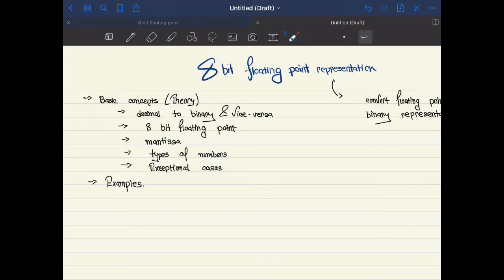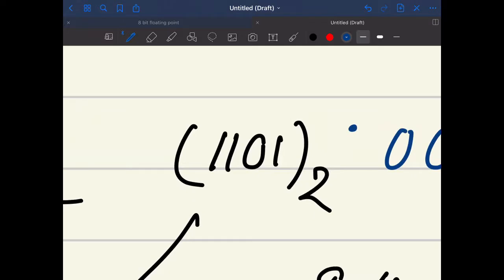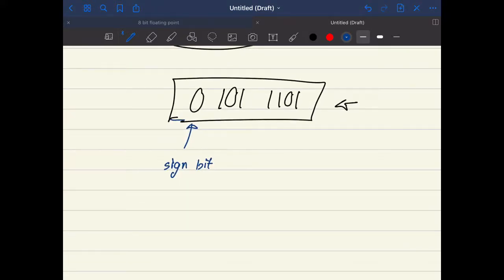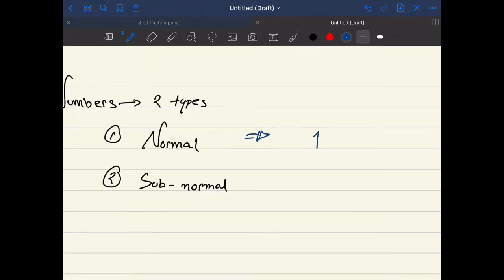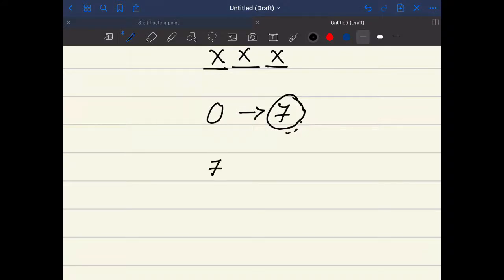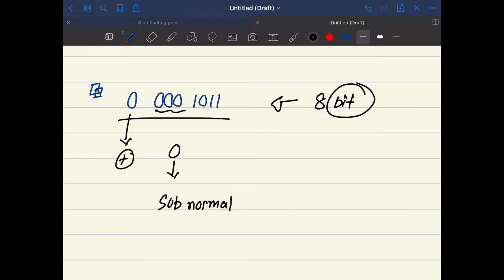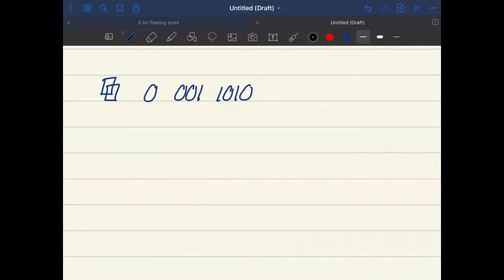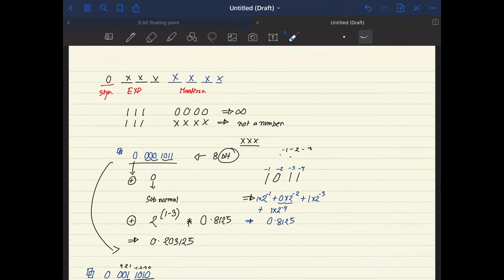8 Bit Floating Point Representation with examples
In the video i show some basic concepts of 8 bit floating point representation with 3 examples.